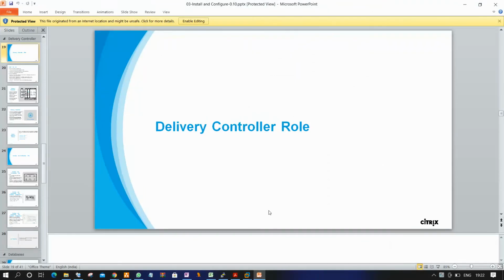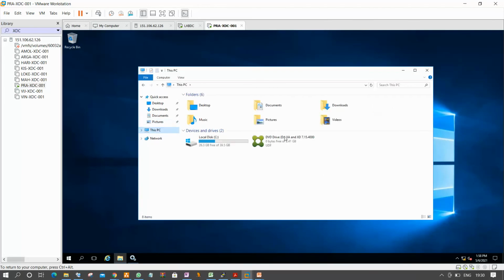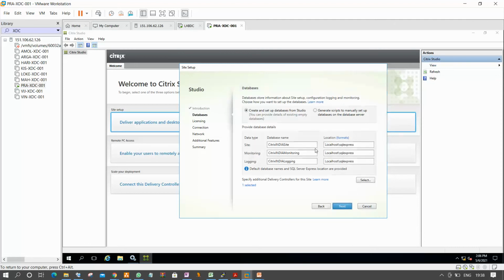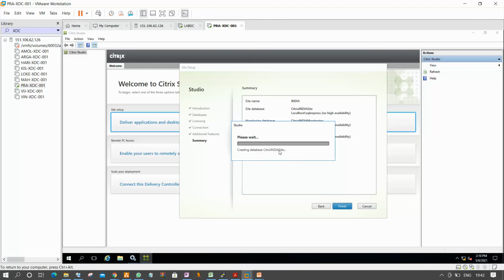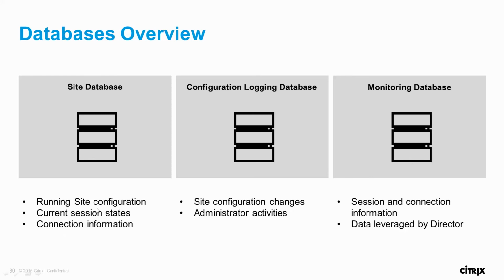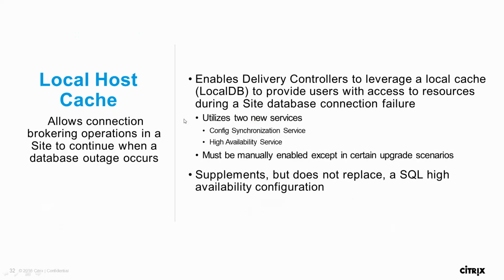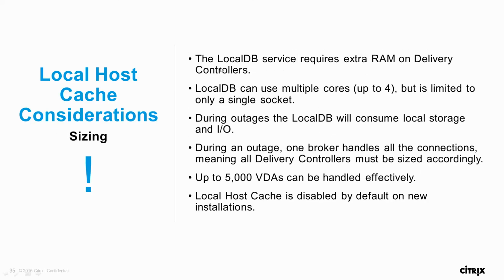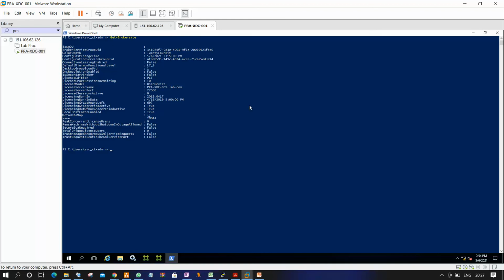Module3 Xenapp and Desktop Site configuration, Studio , Director installation,Databases and LHC